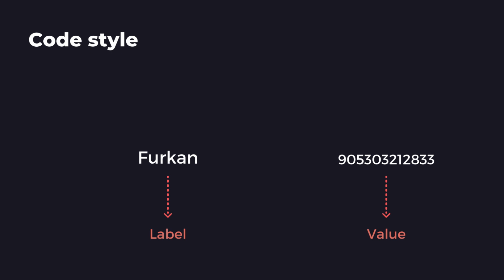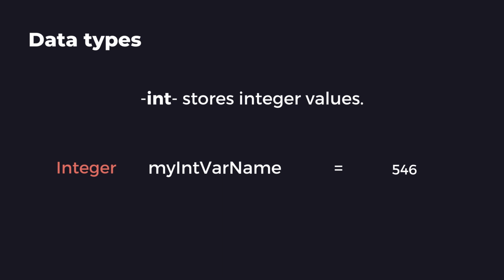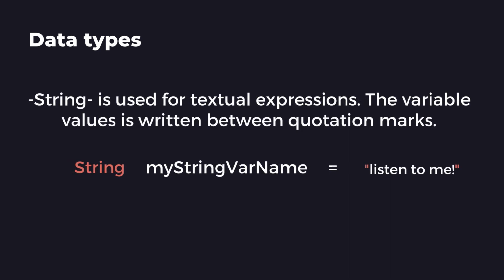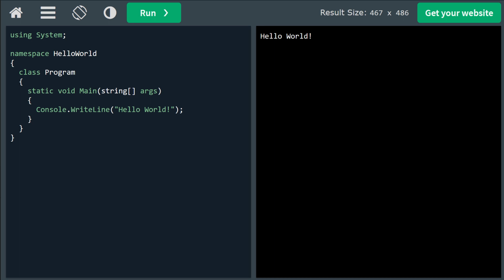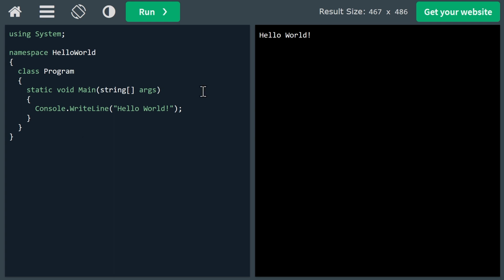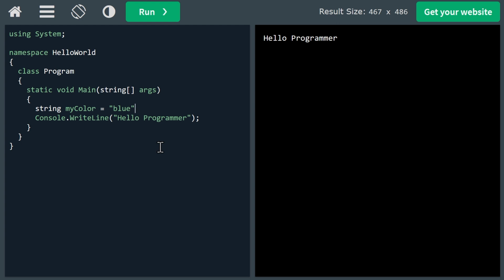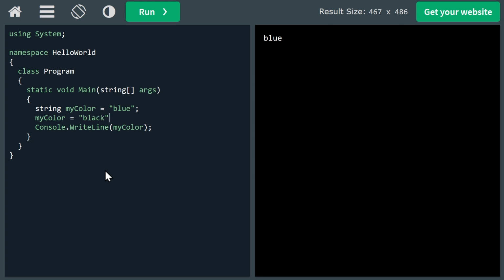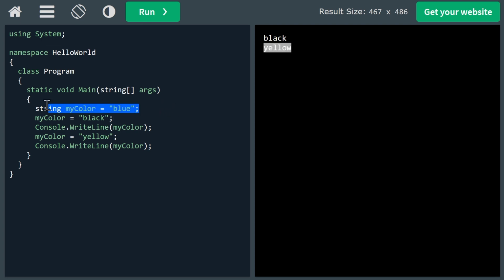Variables in Programming | Beginner Level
Warning: If my speech is slow for you, remember that you can speed up the video from the video settings. Enjoy watching.
1- Creating and updating variable.
2- Console printing.
3- Data types.
4- Compilers.

Video parts
0:00 What is variables.
4:18 Variable usage in compiler. (coding part)